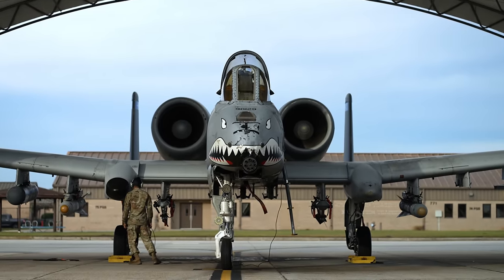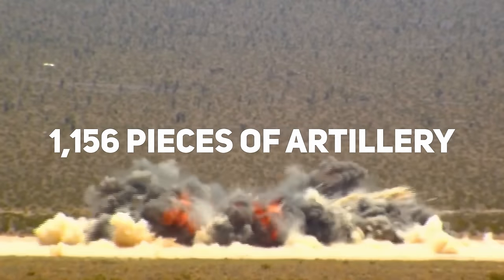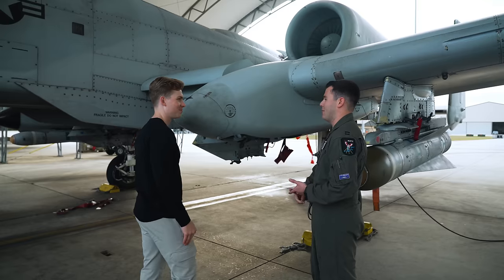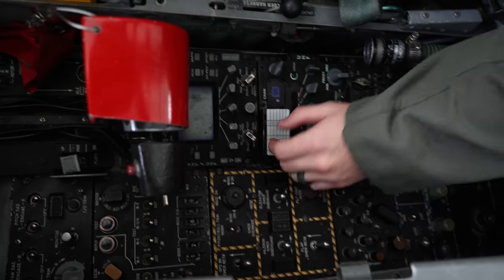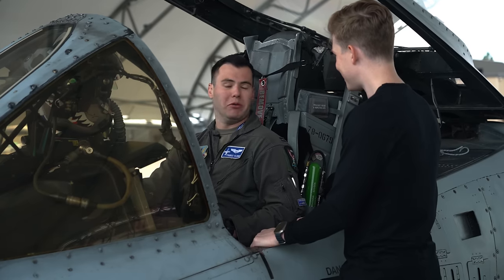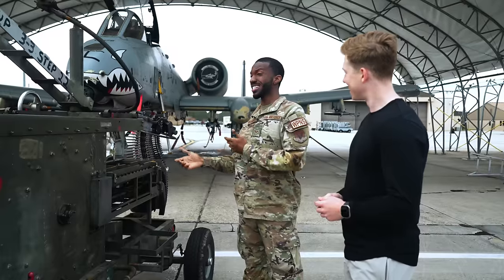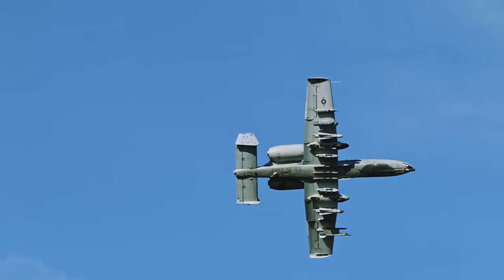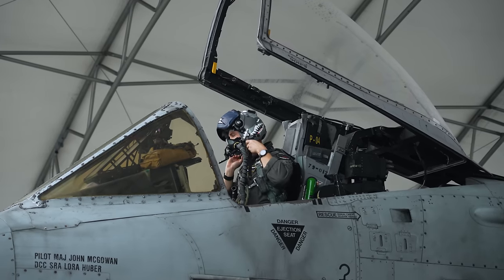Experience the FIREPOWER of the A-10 Warthog!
Get ready to experience the jaw-dropping firepower of the A-10 Warthog in action!

Huge thanks to the U.S. Air Force for making this video possible!

VIDEO CHAPTERS:
0:00 Background
1:02 A-10 Background
2:20 The Gun (Brrrt)
3:32 Weapons & Maneuverability
4:50 Durability
6:19 Cockpit
7:48 G-Forces
8:17 Targeting
9:30 Loading the A-10
11:36 Live Fire Demo
14:37 Conclusion